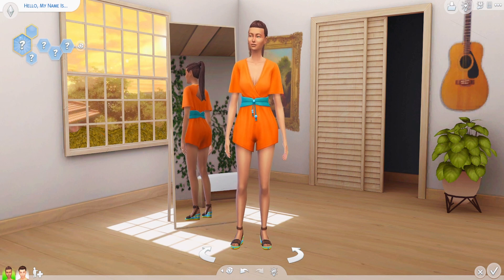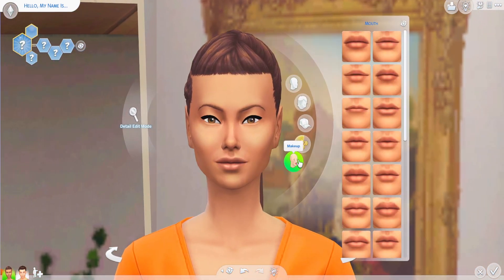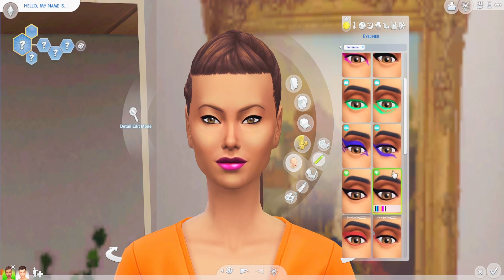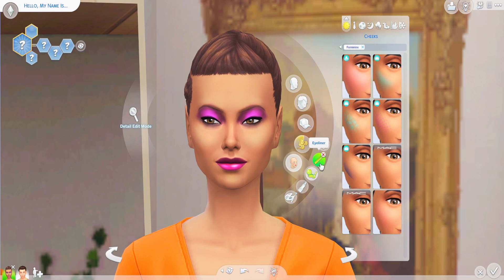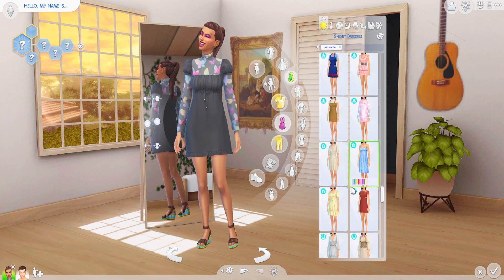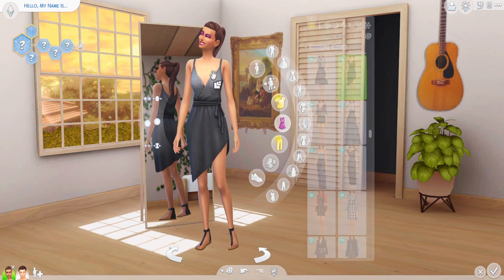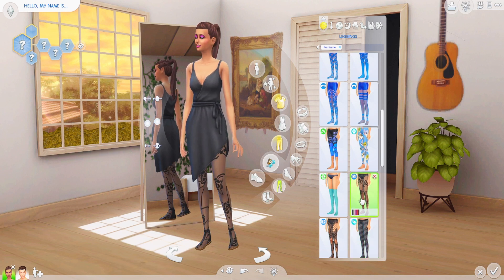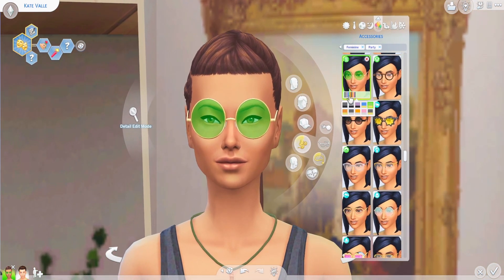Guess the Song: CAS Edition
Subtle hints are apparently not my forte